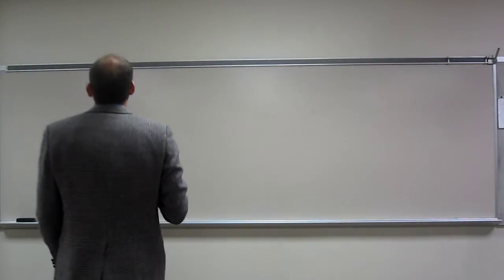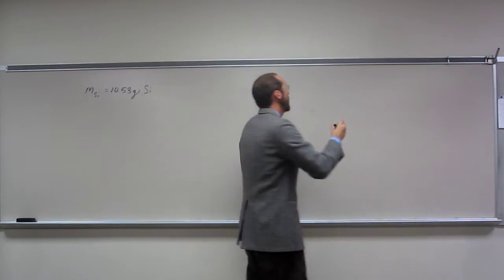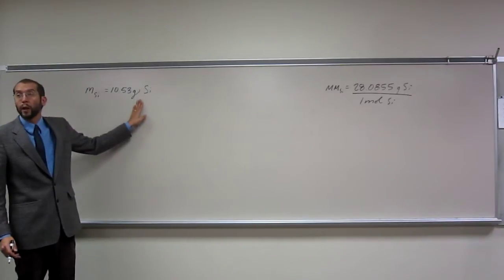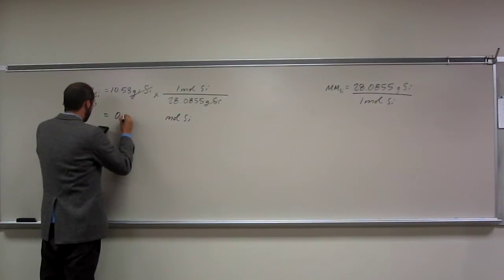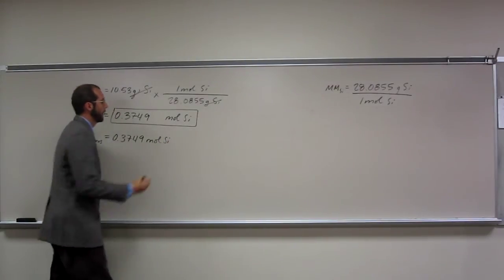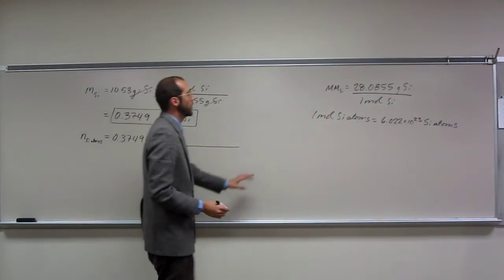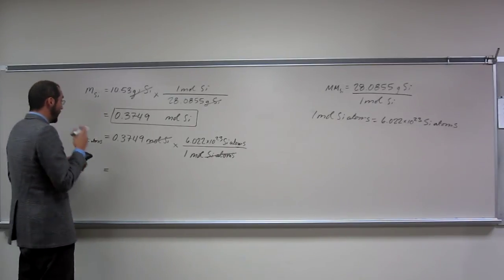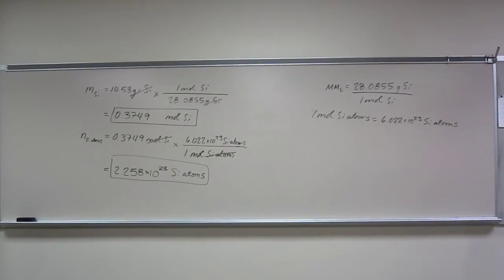Convert mass to moles then atoms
How many moles and how many atoms of silicon are the in a sample weighing 10.53 g?